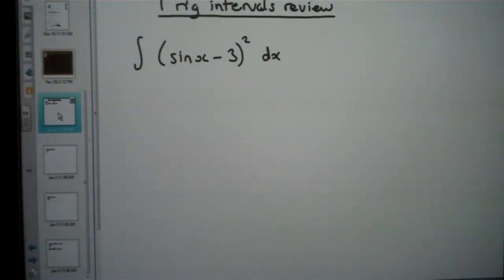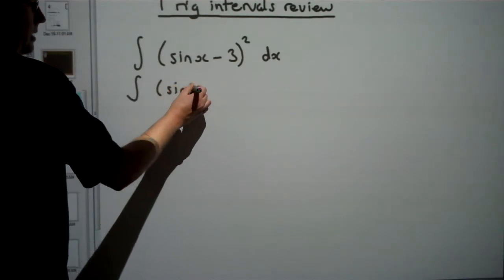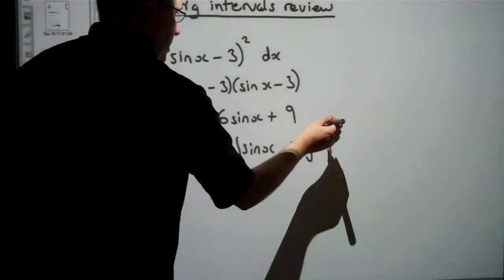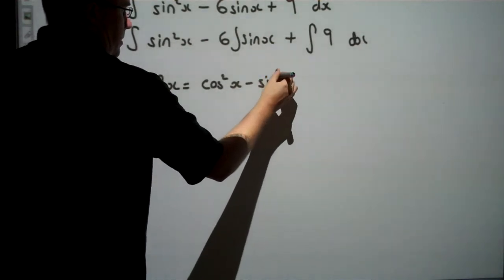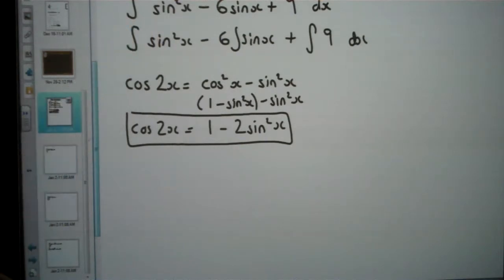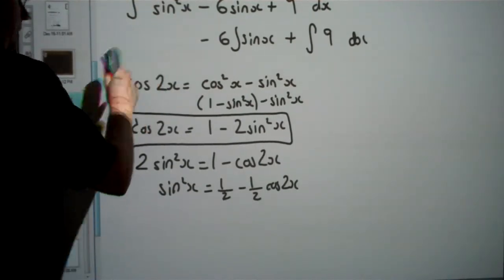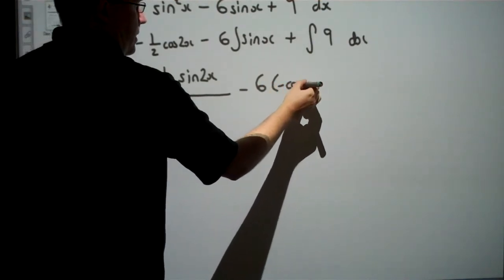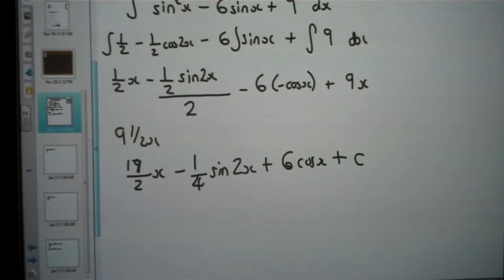trig integral recap